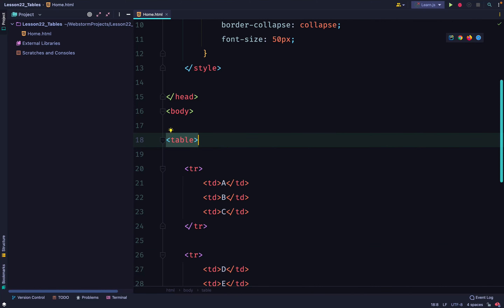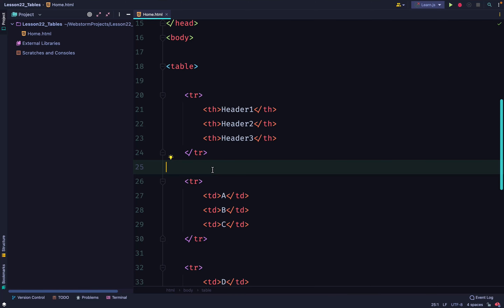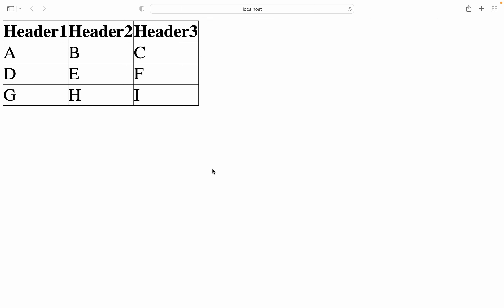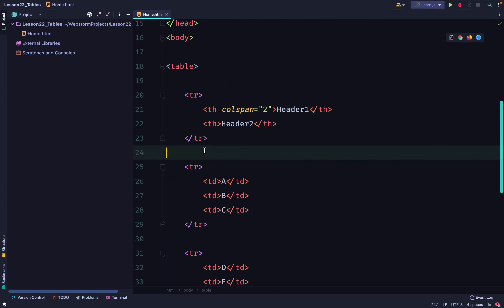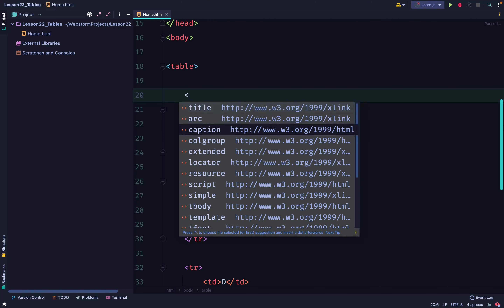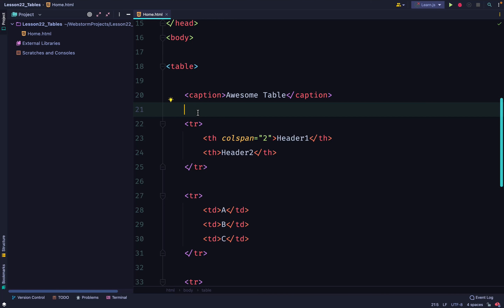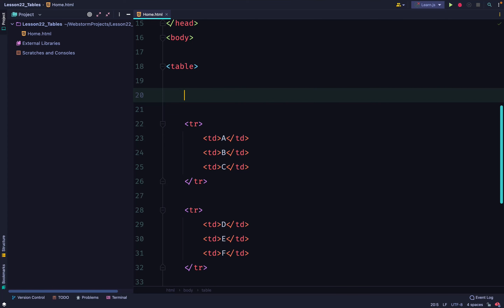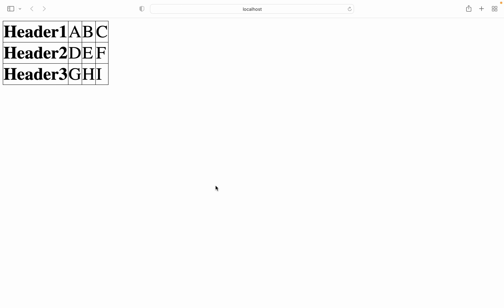#70 Table Headers - The Web Dev's Toolkit: HTML, CSS, and JavaScript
Diving into the world of HTML tables offers an invaluable skill set for web developers looking to organize data in a structured and visually appealing format on their web pages. This beginner-friendly tutorial is designed to introduce you to the basics of creating and styling tables in HTML, a fundamental aspect of web design for presenting information clearly and concisely. Whether you're aiming to display statistical data, compare features of different products, or simply organize content for better readability, understanding how to effectively use HTML tables will significantly enhance your web development capabilities. We start from the ground up, covering the essential tags such as table, Tr, th, and td, and demonstrate how these elements work together to construct a table.